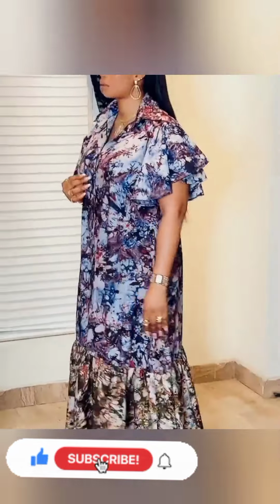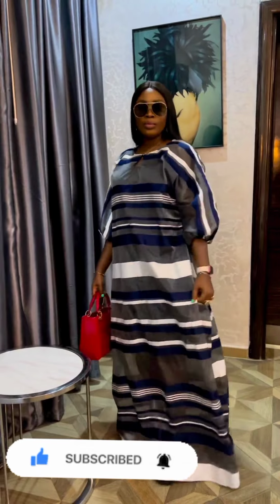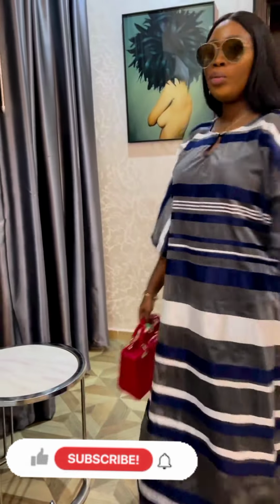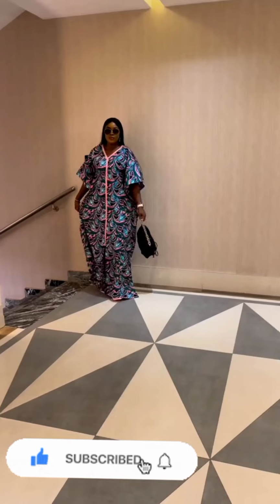MODE AFRICAINE : NOUVELLES TENDANCES DES MODÈLES AFRICAIN EN PAGNE POUR DAMES / ASOEBI STYLES 2022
TENDANCE 2022 : NOUVELLES TENDANCES DES MODÈLES AFRICAIN EN PAGNE POUR DAMES / LATEST ANKARA STYLES , ASOEBI STYLES 2022 , MODÈLE PAGNE AFRICAIN 2022